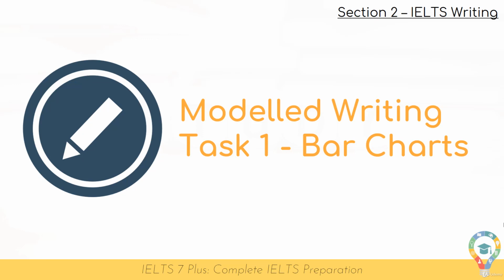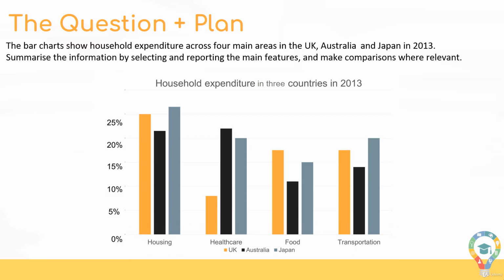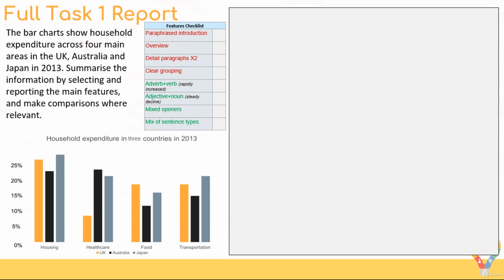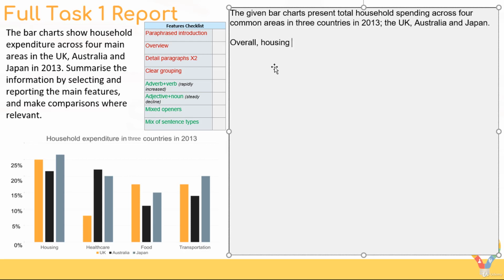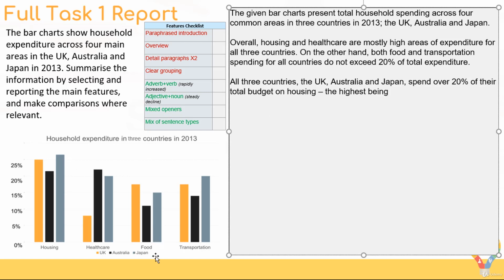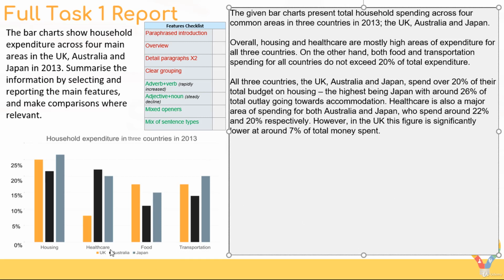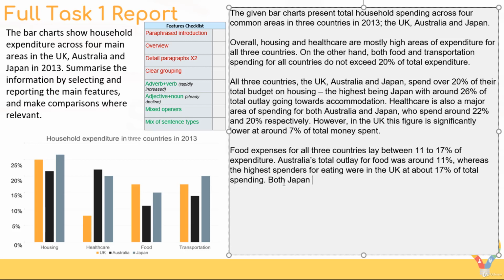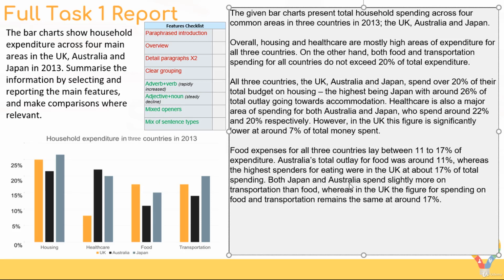IELTS Writing Task-1: Modelled Writing Task 1 Bar Charts